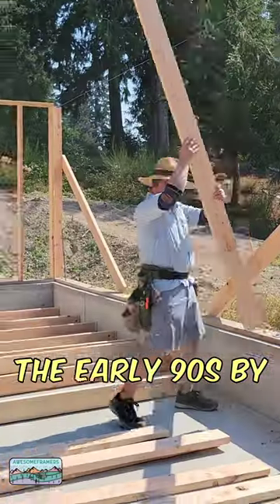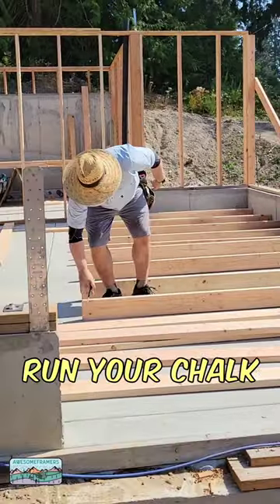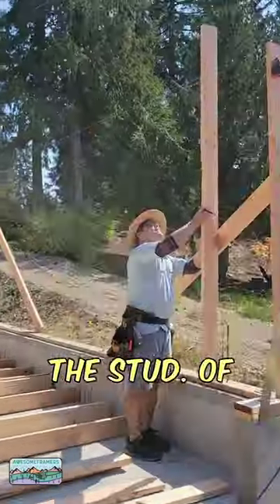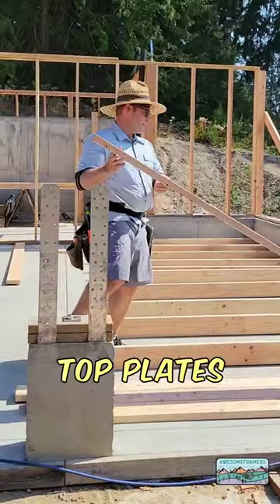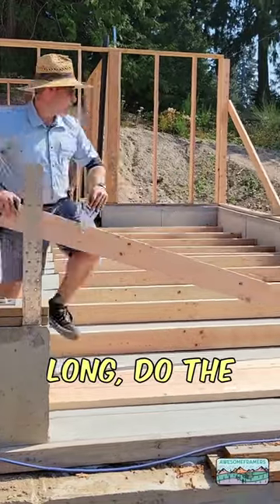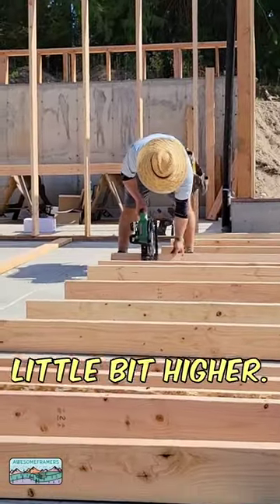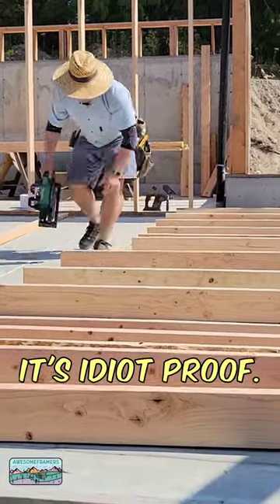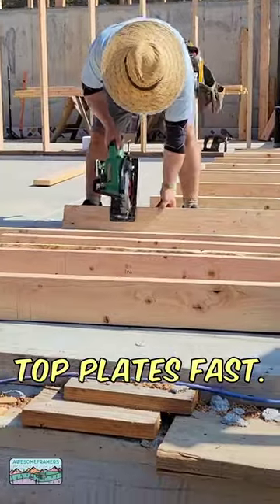Idiot Proof Heights